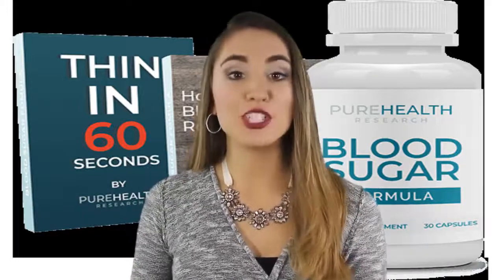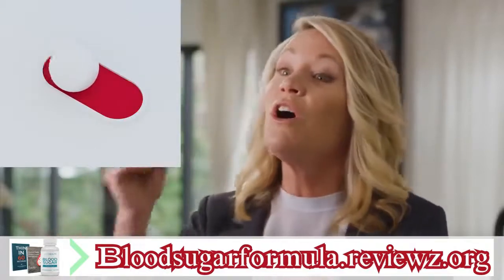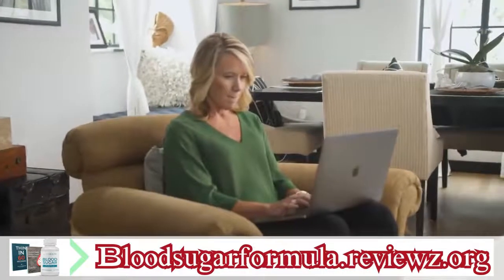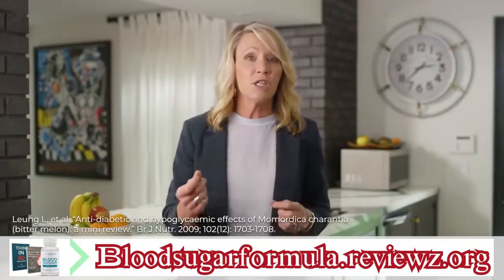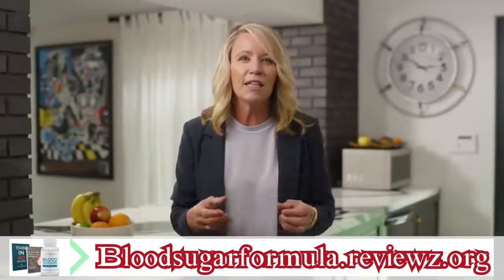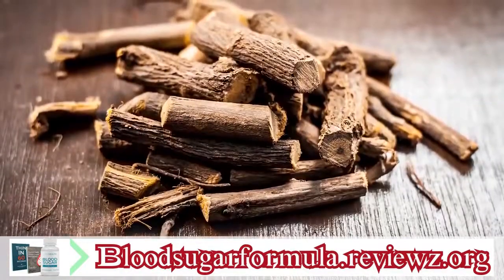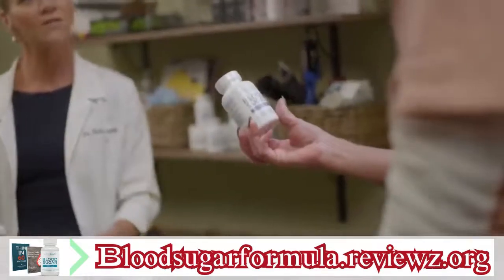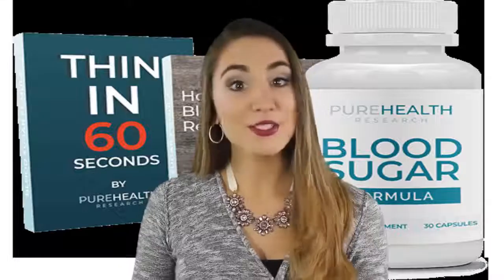Blood Sugar Formula - Blood Sugar Formula Reviews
Blood Sugar Formula @ Blood Sugar Formula Reviews - using my 80/20 blood sugar formula in real life!

follow this step-by-step guide with bo fusek  to ensure you are checking your blood sugar correctly.

rich in resistant starch  a type of carb that has a very minimal impact on your blood sugar levels.

what is a normal blood sugar level?  normal adult blood sugar levels are discussed.

always speak with your healthcare provider with any concerns about your blood sugar.

Blood Sugar Formula

The Blood Sugar Formula is comprised of different regular and natural ingredients. It forestalls the erosion of the organs by high blood sugar and equilibriums the insulin content in your blood. You can see recognizable outcomes in a couple of days. The supplement additionally forestalls cardiovascular sicknesses by keeping up with amazing blood pressing factor and reinforcing the heart. The powerful parts present in the supplement assists the body with producing insulin normally. It viably diminishes your blood sugar, blood pressing factor, and cholesterol levels. The supplement diminishes your sugar yearnings too. This profoundly acclaimed blood sugar supplement has started the precedent for the wide range of various contenders.

Ingredients

Chromium

Chromium helps in the oxidation of sugar rust and ensures your tissues against free revolutionaries. It helps improve the affectability of the cells that assists with getting glucose and use it for energy.

Nutrient C

Nutrient C is a significant cancer prevention agent that keeps your blood sugar sound.

Nutrient E

Nutrient E gives you a decent metabolic framework. It helps in the oxidation of sugar in your food.

Magnesium

Magnesium further develops glucose take-up by your body cells and diminishes insulin obstruction. It gives you many advantages, including reinforcing bones.

Zinc

Zinc is a urgent mineral that helps your insusceptibility, mind work, wound recuperating, and creation of proteins. These catalysts balance your blood glucose levels and furthermore blood insulin. It likewise helps in diminishing diastolic and systolic blood pressure and keeps up with solid lipid boundaries.

Manganese

Manganese is a fundamental mineral that has cancer prevention agent properties and adds to numerous metabolic capacities. It further develops your sugar digestion, lipid, amino acids, and glucose.

It helps in energy creation and bone development.

The Blood Sugar Formula likewise contains significant supplements like Magnesium Stearate, Brown Rice Flour, Hydroxypropyl Methylcellulose, Mulberry, Yarrow, Guggul, Bitter Melon, Cayenne Pepper, Alpha Lipoic Acid, Berberine HCL 97%, DGL Licorice Extract, Ceylon Cinnamon, Vanadium, and L-Taurine.

How Does Product Work?

The 17 intense ingredients contained in Blood Sugar Formula upgrades the phone's affectability to glucose, further develops glucose take-up (entering of glucose into the phones to create energy), and helps balance the blood sugar levels. It decreases food longings and pointless appetite that is common in people influenced with this illness. The other strong ingredients like Vanadium, Cinnamon Bark, and Berberine controls lipid boundaries or cholesterol levels. It likewise works on your cardiovascular working and decreases any shot at coronary episodes. One of the primary ingredients, Chromium, shields your body cells from sugar rust, i,e, it forestalls any organ harms brought about by significant degrees of blood sugar.

How to Use the Product?

This is an effectively solvent container that can be taken with water. You are encouraged to take one container every day with a supper with a glass of water. As it has no incidental effects, take this container routinely for permanent outcomes.

End

Some blood sugar pills might work for you, and some will not. Yet, most of these have hurtful incidental effects in light of the substance added substances and poisons added to the creation to make it powerful. Unadulterated Health Research's Blood Sugar Formula is a totally regular supplement that ensures your body against the sugar rust and supports sound blood sugar levels. The amazing fixing Chromium works with a successful mix of nutrients, minerals, and natural supplements to adjust your blood sugar levels, fortify your heart, and equilibrium the key cholesterol boundaries.